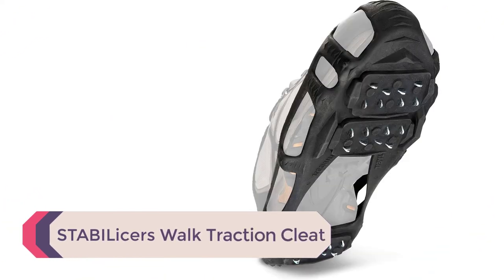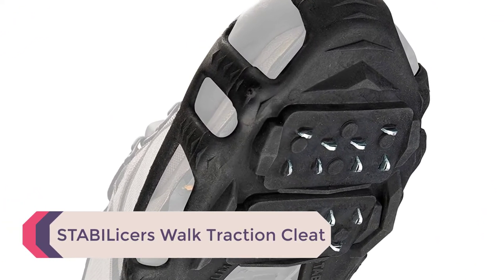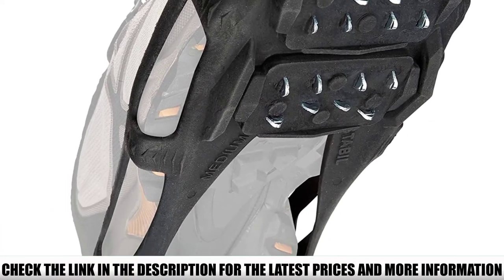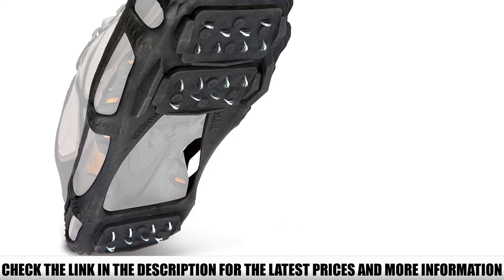Top 5 Ice Cleats - Best Ice Cleats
In this video we are short listed the Top 5 Ice Cleats - Best Ice Cleats on the market. We made this list based on our personal opinion.

5.  Yaktrax Pro Traction Cleats

4.  STABILicers Walk Traction Cleat

3.  Due North Everyday G3

2.  Yaktrax Run Traction Cleats

1.  Wirezoll Ice Cleats